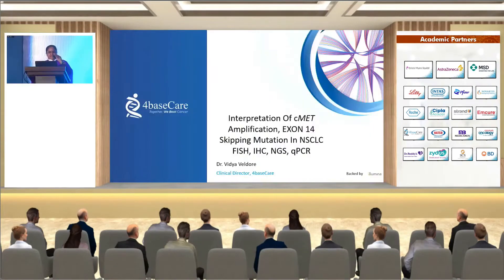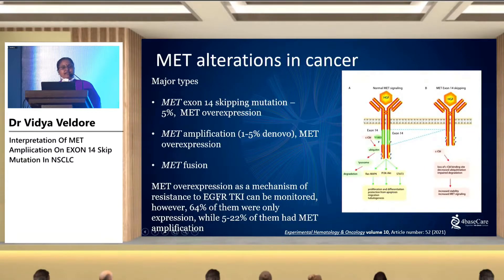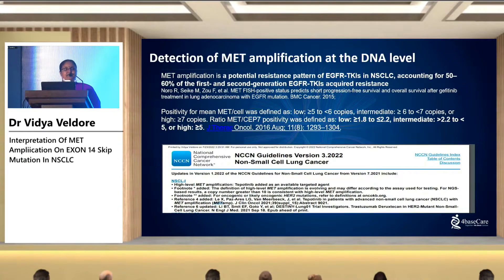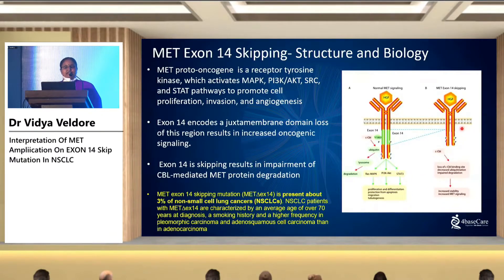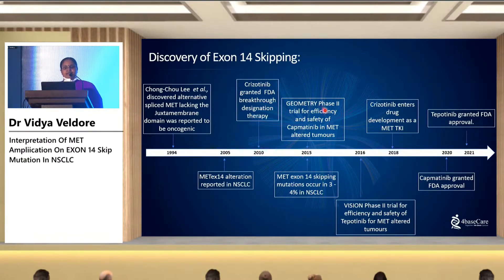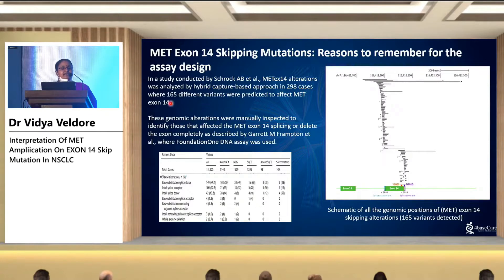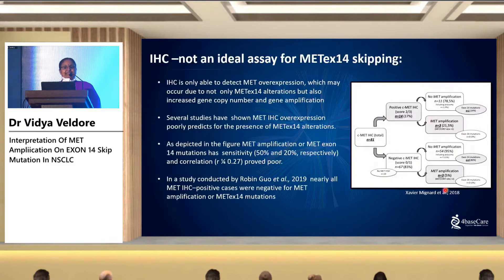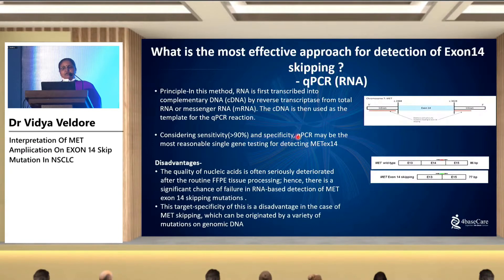Dr Vidya Veldore - Interpretation Of MET Amplification On EXON 14 Skip Mutation In NSCLC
5th Master Class in Lung Cancer | Hall A Main Conference | 10:00 am - 07:00 PM - 23rd July 2022, Saturday | Hotel Courtyard Marriott, Mumbai.

Cancer Research And Statistic Foundation organized a hybrid conference "5th Master Class in Lung Cancer" with the support of "Institute of Pulmonology Medical Research & Development" & "Sunrise Oncology Centre".

Time: 10:00 am to 07:00 PM IST
Session: 5th Master Class in Lung Cancer